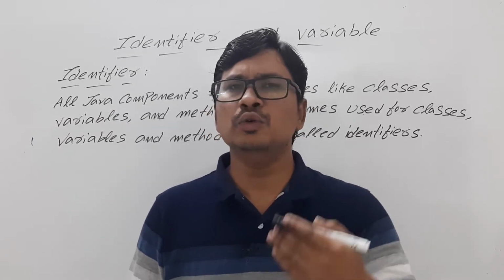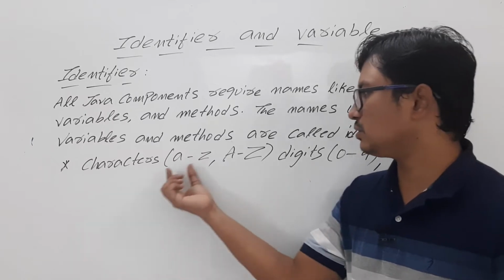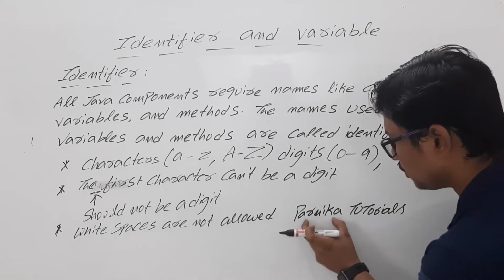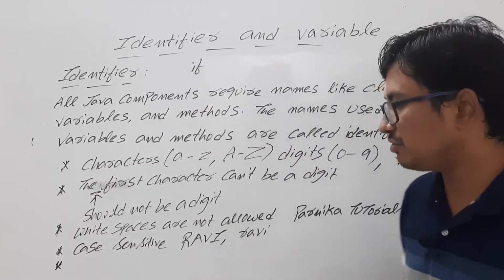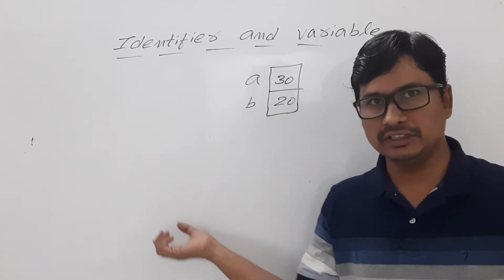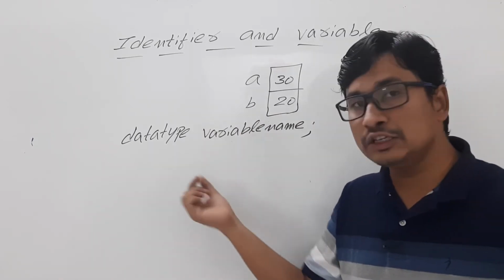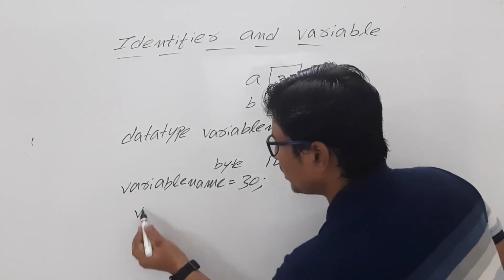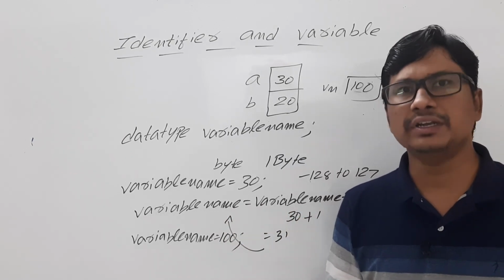Identifiers in Java | variables in Java | Java Tutorial for Beginners 2023 | Parnika Tutorials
In this Java tutorial, we'll discuss identifiers in Java and how they work. We'll also look at variables in Java and how they're used. Finally, we'll show you a simple Java program that uses identifiers and variables.

If you're new to Java and want to learn more about identifiers and variables, this is the tutorial for you! By the end of this tutorial, you'll have a better understanding of how identifiers and variables work in Java, and you'll be able to create your own Java programs.

00:00 - Introduction
00:33 - What is an identifier
02:04 - Rules for an identifier
05:07 - What is a Keyword
06:30 - What is a variable"

In programming languages, identifiers are used for identification purposes. In Java, an identifier can be a class name, method name, variable name, or label.
Rules for defining Java Identifiers

There are certain rules for defining a valid java identifier. These rules must be followed, otherwise we get compile-time error. These rules are also valid for other languages like C,C++.

    The only allowed characters for identifiers are all alphanumeric characters([A-Z],[a-z],[0-9]), ‘$‘(dollar sign) and ‘_‘ (underscore).For example “geek@” is not a valid java identifier as it contain ‘@’ special character.
    Identifiers should not start with digits([0-9]). For example “123geeks” is a not a valid java identifier.
    Java identifiers are case-sensitive.
    There is no limit on the length of the identifier but it is advisable to use an optimum length of 4 – 15 letters only.
    Reserved Words can’t be used as an identifier. For example “int while = 20;” is an invalid statement as while is a reserved word. There are 53 reserved words in Java.

Reserved Words

 Identifiers are used by symbol tables in various analyzing phases(like lexical, syntax, semantic) of a compiler architecture.

Variable in Java is a data container that saves the data values during Java program execution. Every variable is assigned a data type that designates the type and quantity of value it can hold. Variable is a memory location name of the data.

A variable is a name given to a memory location. It is the basic unit of storage in a program.

    The value stored in a variable can be changed during program execution.
    A variable is only a name given to a memory location, all the operations done on the variable effects that memory location.
    In Java, all the variables must be declared before use

1. Datatype: Type of data that can be stored in this variable.

2. Dataname: Name was given to the variable.

In this way, a name can only be given to a memory location. It can be assigned values in two ways:

    Variable Initialization
    Assigning value by taking input

How to initialize variables?

It can be perceived with the help of 3 components that are as follows:

    datatype: Type of data that can be stored in this variable.
    variable_name: Name given to the variable.
    value: It is the initial value stored in the variable.